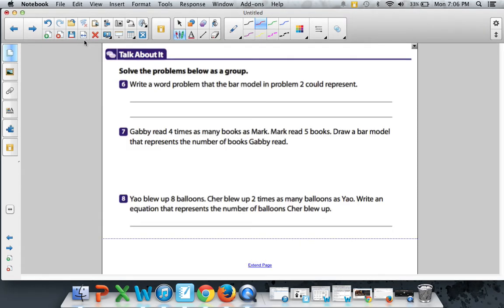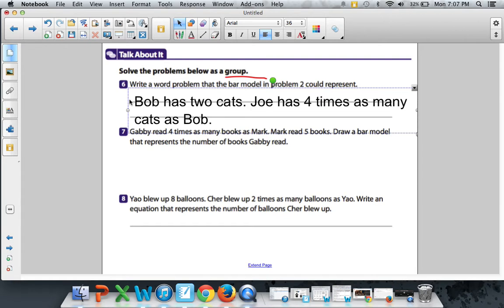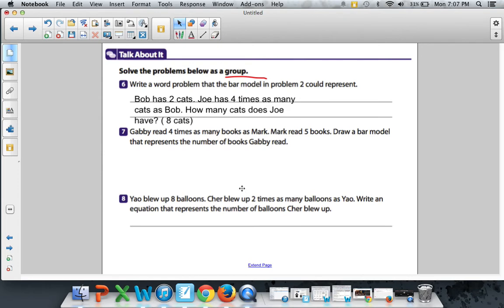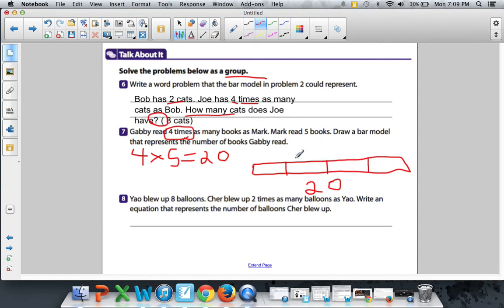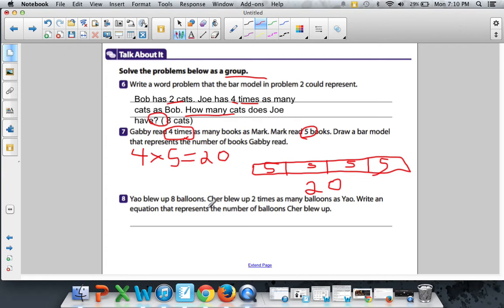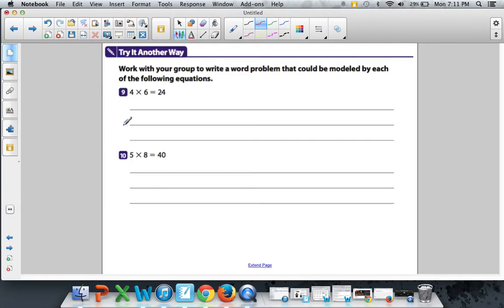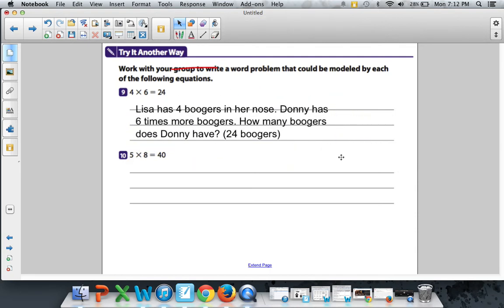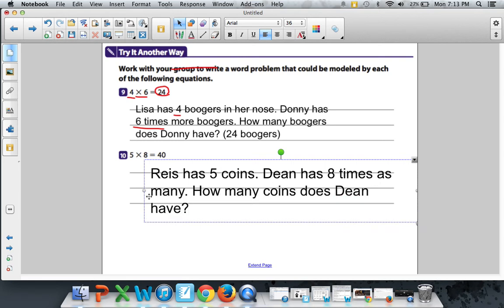Math Workbook pg 41